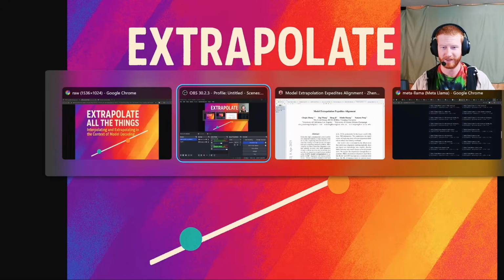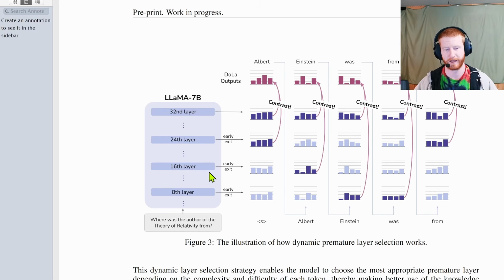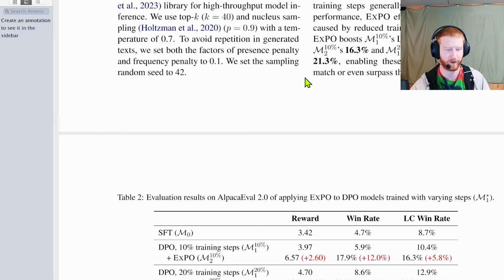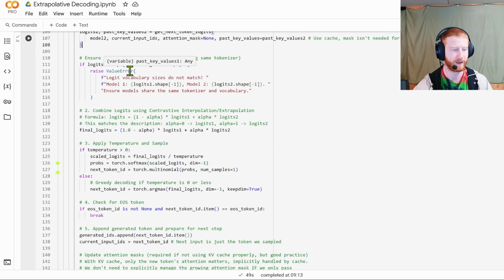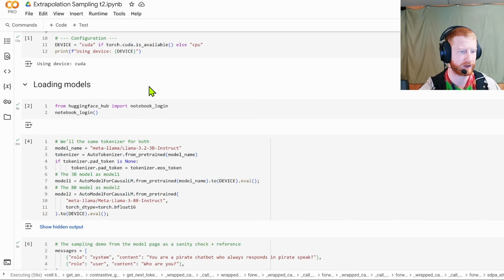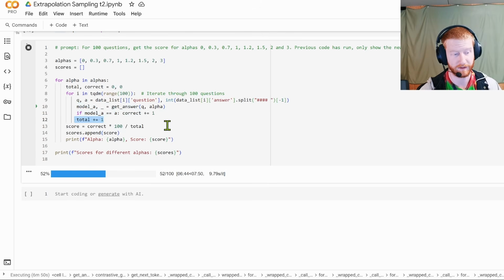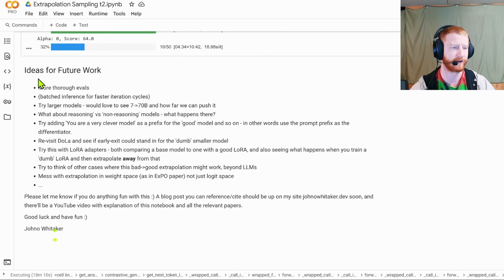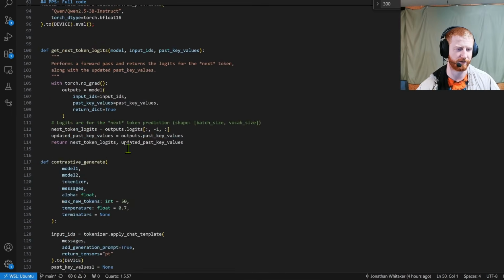Extrapolate All The Things: Paper reading + experiment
Chit-chatting about a topic that caught my interest across the AI literature recently, and taking you along for the ride as I try out one idea for an experiment related to that. The end result is underwhelming - the idea doesn't seem to work! But it was fun, and along the way are hopefully some tricks and techniques that might spark you to have better ideas and execute on them! Let me know if you find this interesting, and if you end up taking one of the bonus ideas forward yourself.